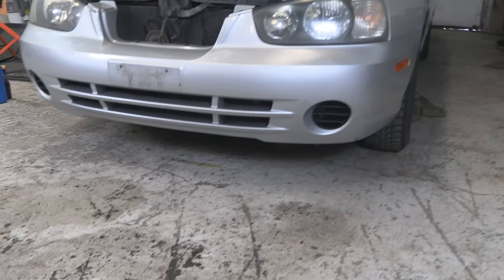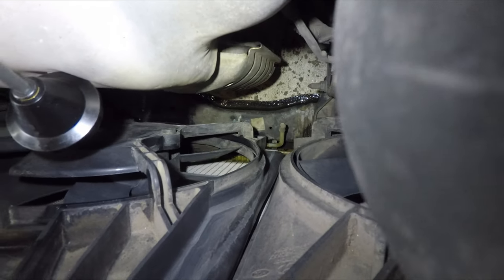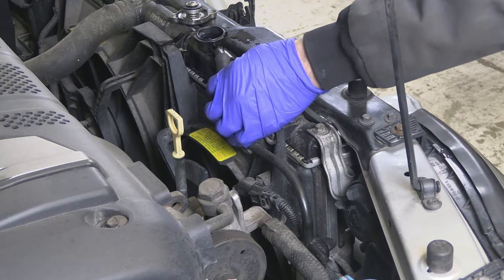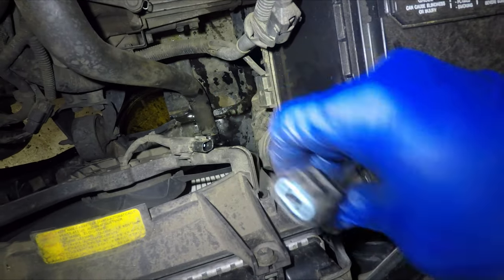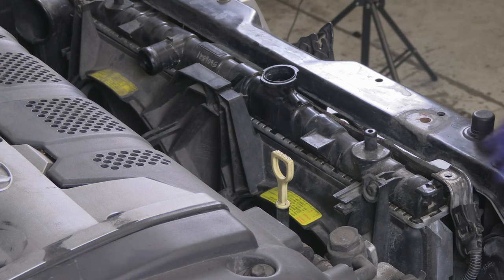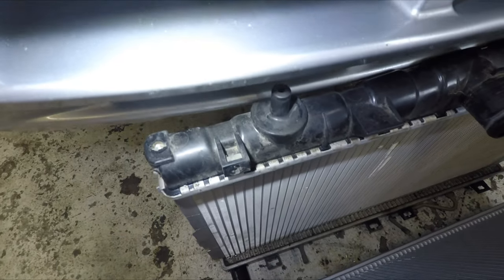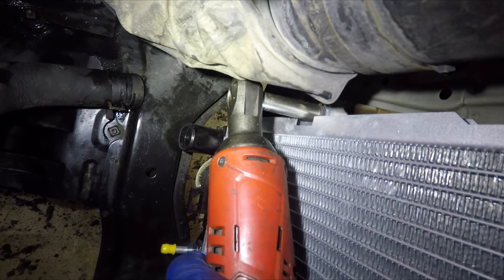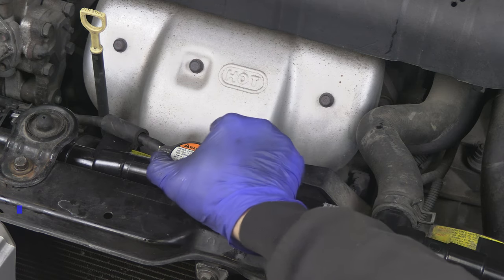How to replace a radiator (Radiator Replacement) tutorial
Step by step guide on how to replace a radiator. How to test cooling system for leaks, How to drain coolant, How to remove a radiator, How to install a new radiator

Timestamps:
00:00 How to check a radiator for leaks
01:19 Tools needed to replace a radiator
01:40 How to drain coolant
02:26 Radiator removal
06:15 Checking and installing new radiator
09:00 Conclusion

- Cooling System Pressure Tester Kit
- Drain Pan
- Cable pliers
- Quick Disconnect Tool Kit
(A/C, Fuel and Transmission Cooler Line)
- Push Pin removal tool
- Cordless Ratchet
- Basic Hand Tools
- Drill and Impact Driver

is it hard to replace a radiator in a car, replacing car radiator cost, radiator fluid change.